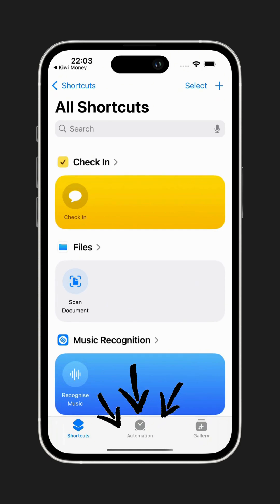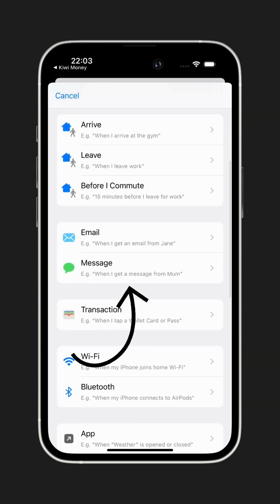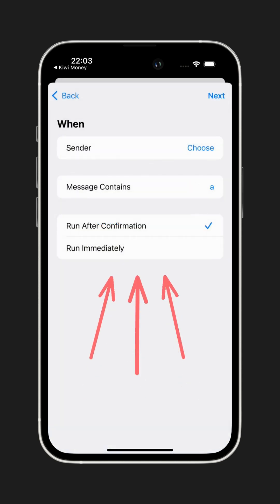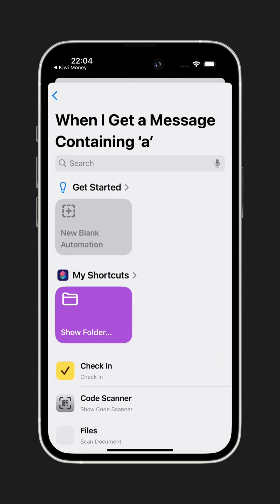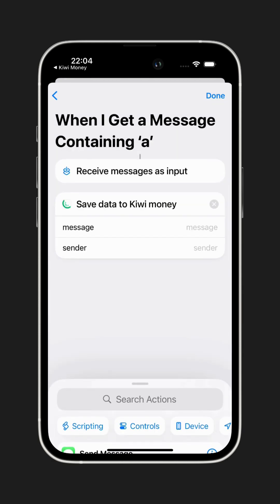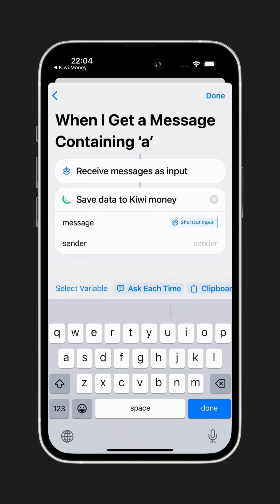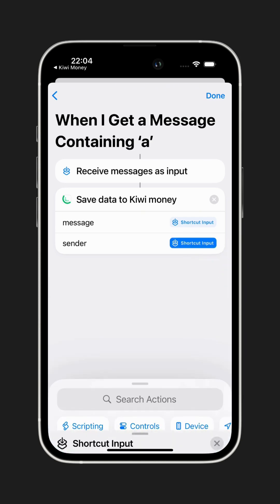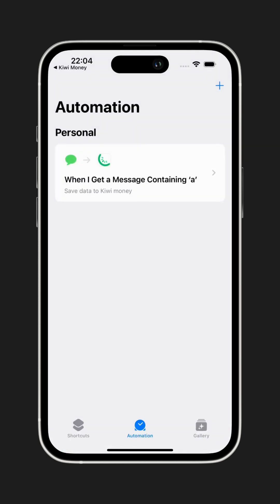Setting Up Automation in iOS | Kiwi Money Onboarding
Quickly learn how to set up automated expense tracking with Kiwi Money using iOS Shortcuts! In just a few simple steps, you’ll save valuable time and never miss tracking an expense again. 📱💸